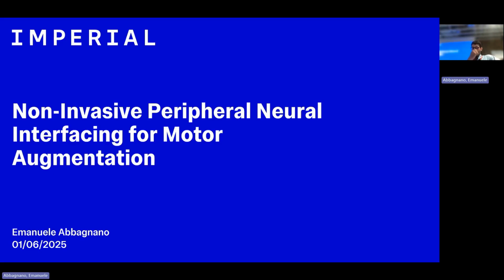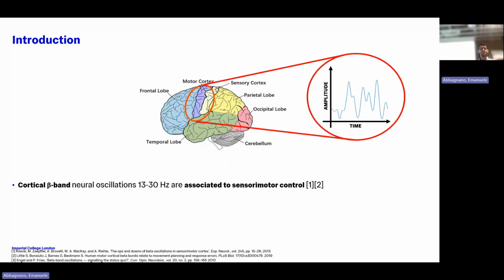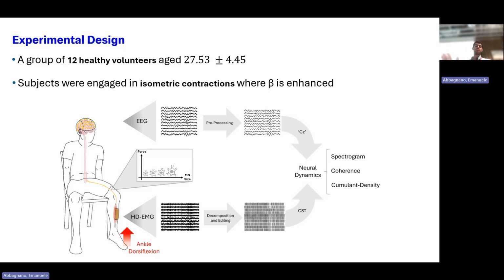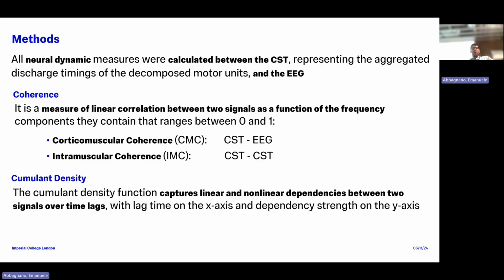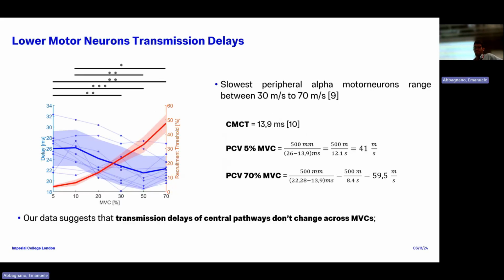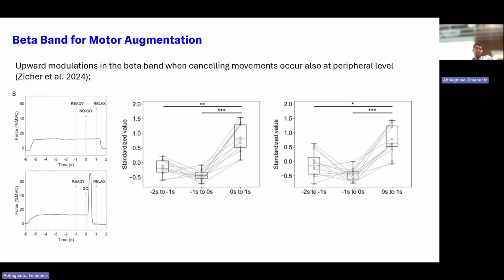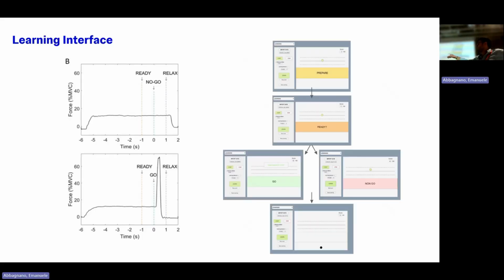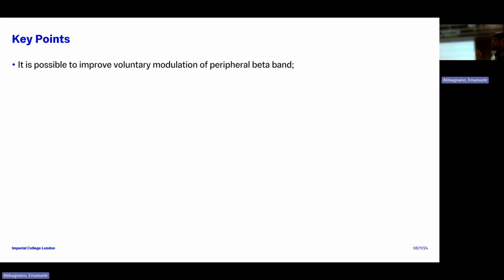Non-invasive peripheral neural interfacing for motor augment. - Emanuelle Abbagnano - SSII25 short 6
Video recording of a short presentation titled "Non-invasive peripheral neural interfacing for motor augmentation" presented by Emanuelle Abbagnano. This presentation was part of the HybridNeuro project's Summer School on Human Interfacing and Augmentation (SSII25), which was held at Imperial College London, UK, from June 30th to July 4th 2025.